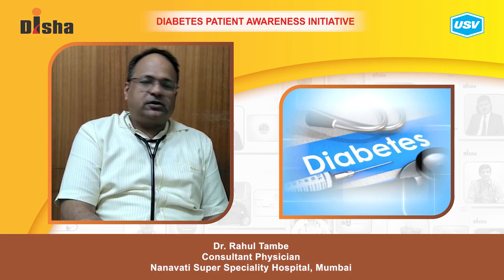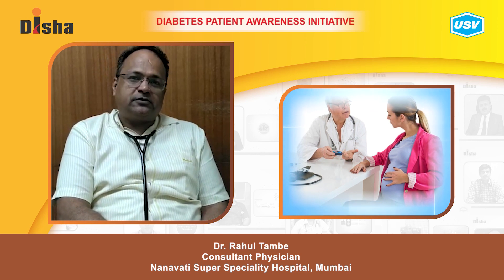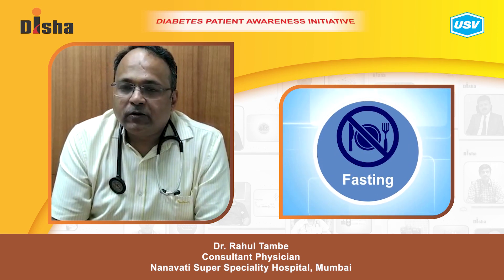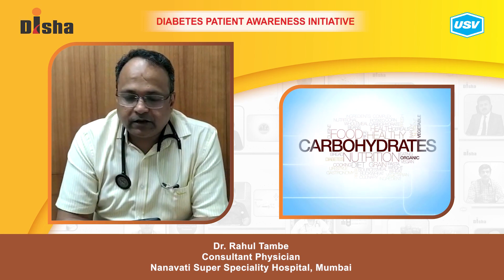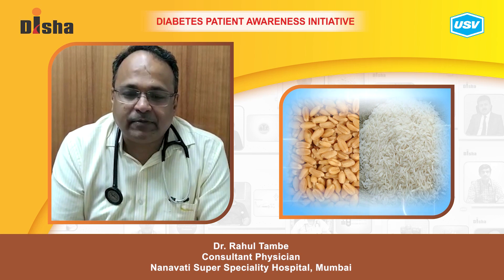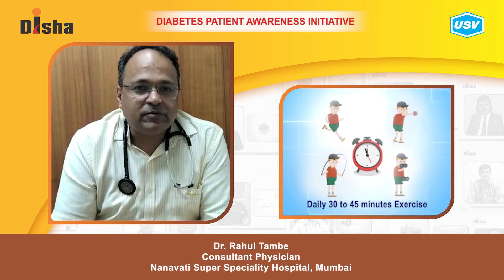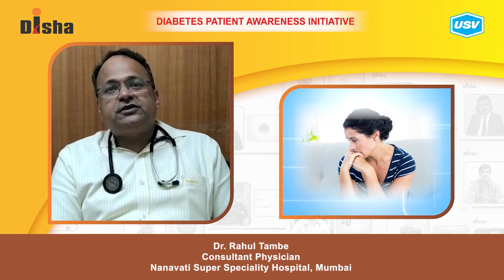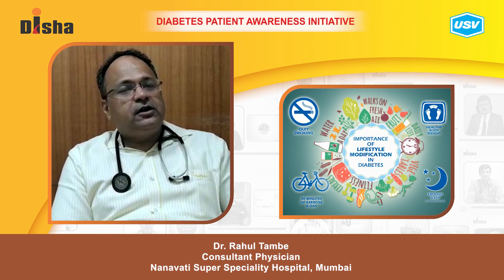Dr. Rahul Tambe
Diabetes is one of the most dangerous and rapidly growing diseases in India. Dr. Rahul Tambe, a leading Diabetologist explains about the following aspects of Diabetes in this video. Please watch and share!
What is a Diabetic Emergency? 3:26
Importance of lifestyle modification in diabetes. 6:59
Reducing risk of Diabetes. 10:17